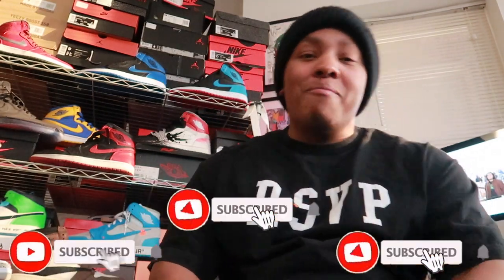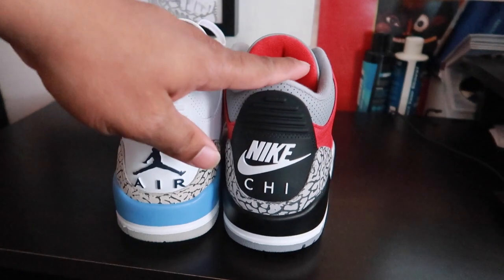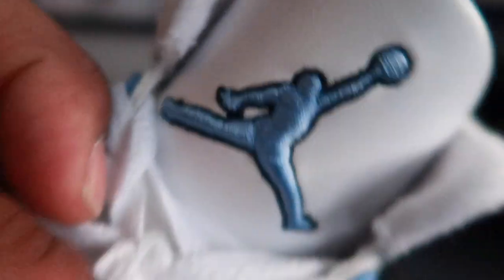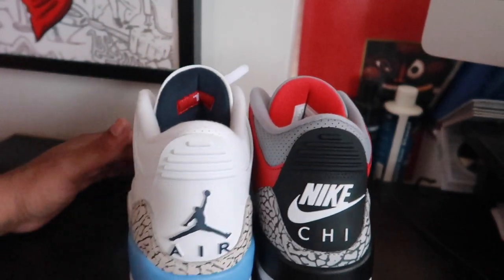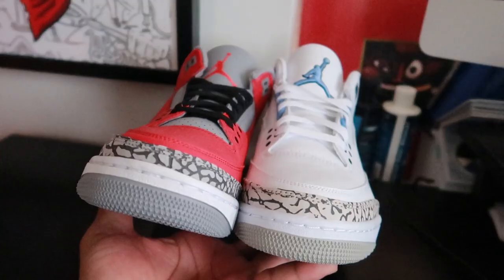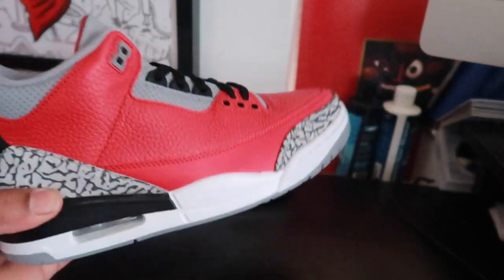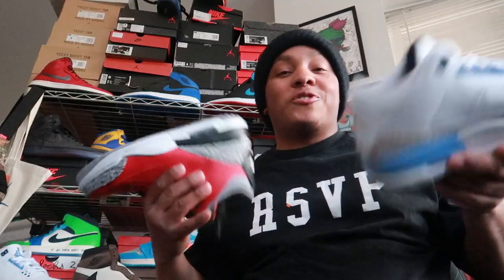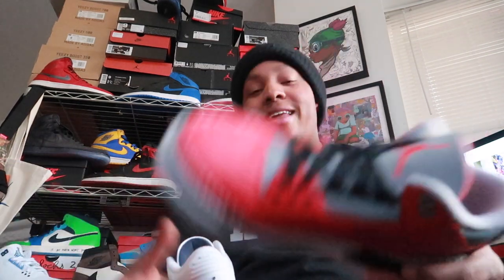UNC Jordan 3 vs CHI Jordan 3 Review which pair is better